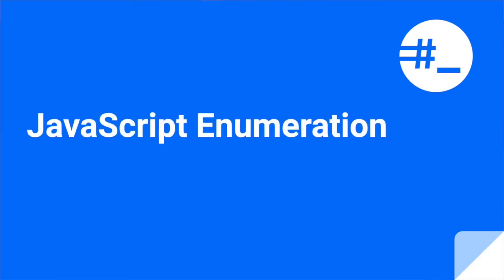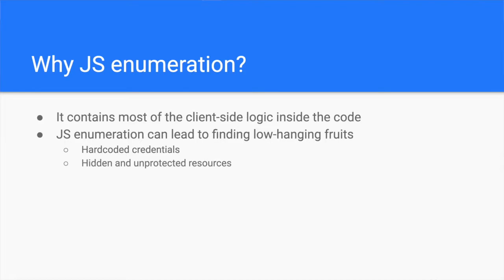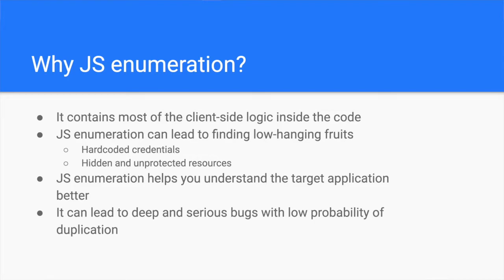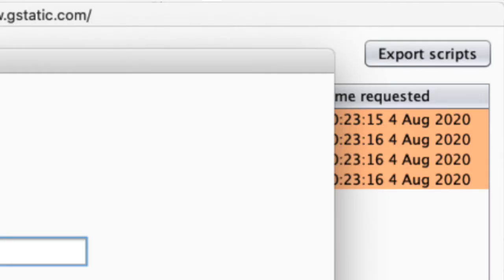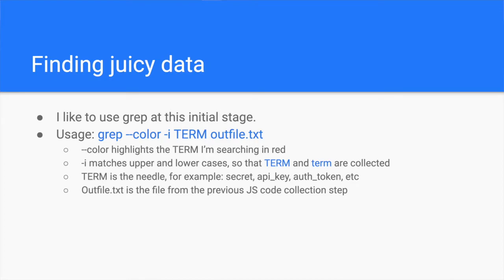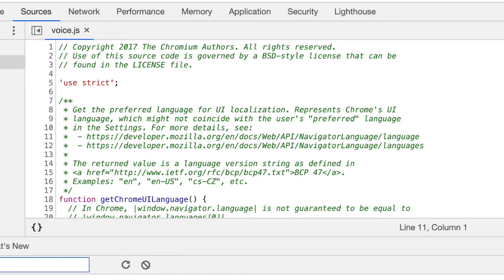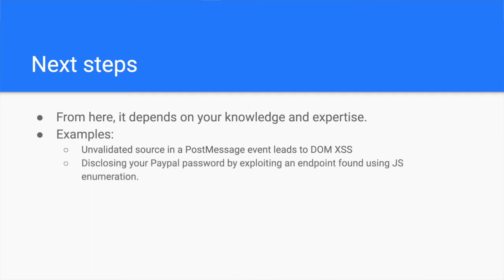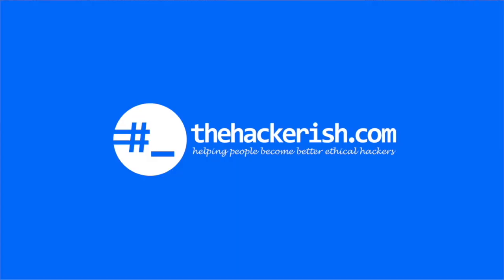JavaScript Enumeration for ethical hackers: methodology and tools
JavaScript Enumeration is a critical skill to have if you want to level up your penetration testing or bug bounty hunting game. Yet, not everyone does it, partly because it is a boring exercise or it consumes most of your time, not to mention how intimidated you might feel reading someone else’s code. Today, we will explore this topic and understand why it matters, and how you can perform it.

Hopefully, this episode will help you overcome these hurdles and give you the tools you need to make JavaScript Enumeration less painful. We will first understand how it can lead to serious security bugs. Then, we will discover different ways to properly do it. So, stay with me until the end because you will definitely learn some hacking tricks along the way!